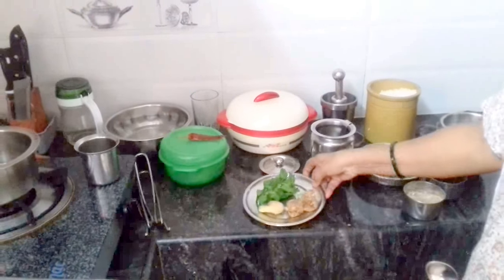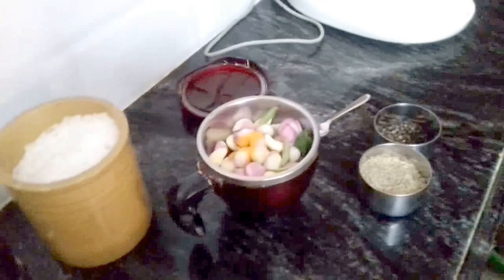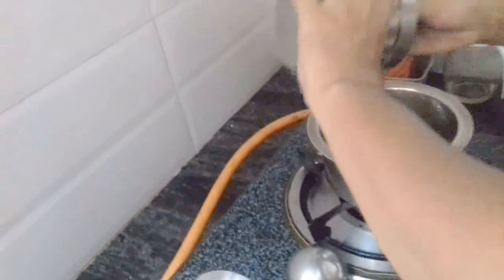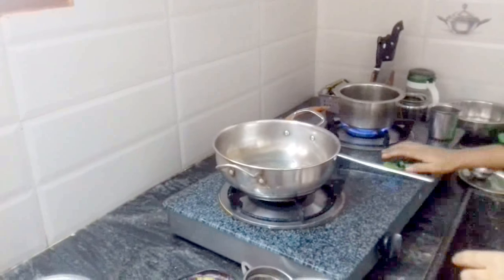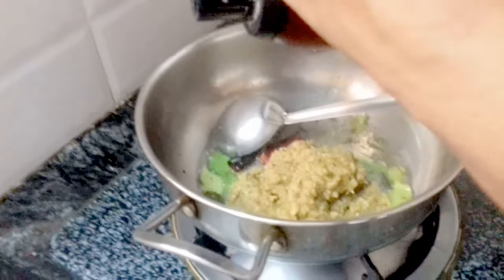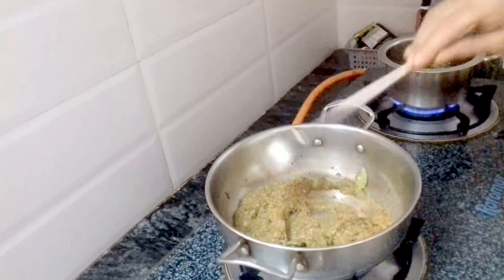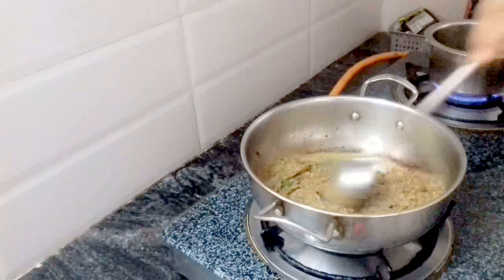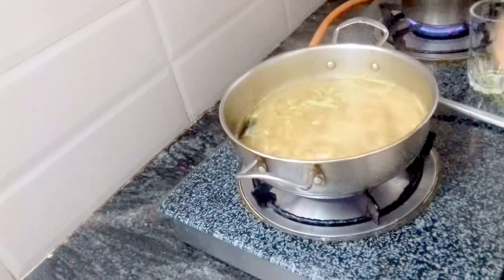cold cough recipeRasam and kashayam1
rasam  ingredients ;
pepper ________1 1/2 tsp
cumin seed ______1 tsp
puli _______lemon size
oil, salt to teste
Khayyam ingredients
thulasi leaf one hand full
vellam_________ 2 nos